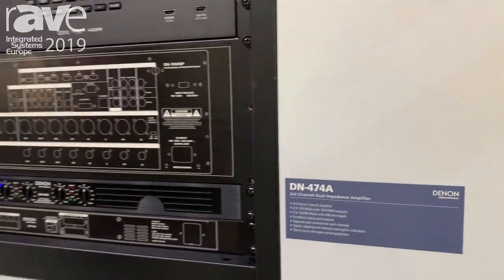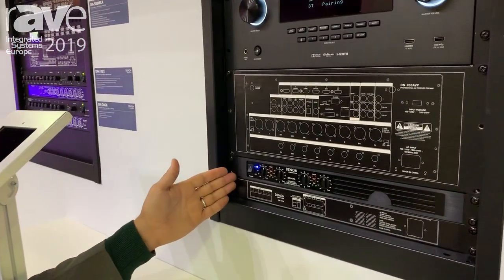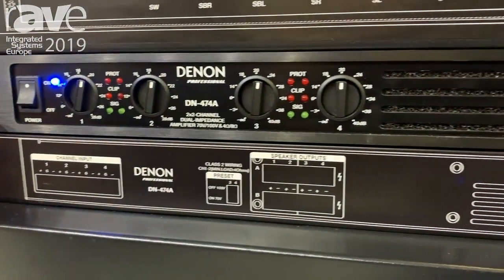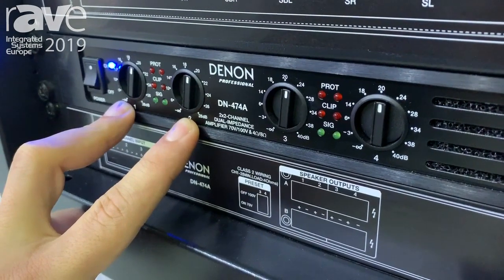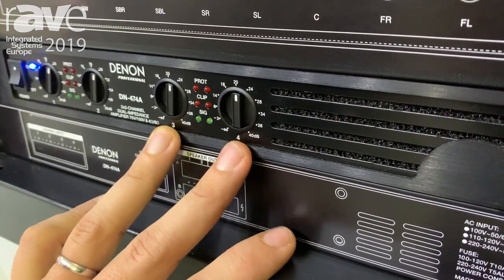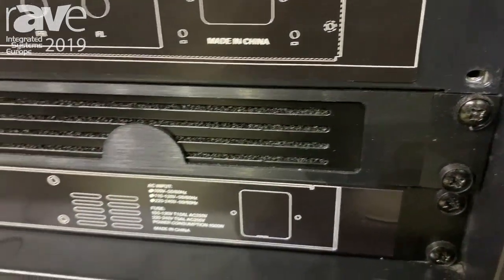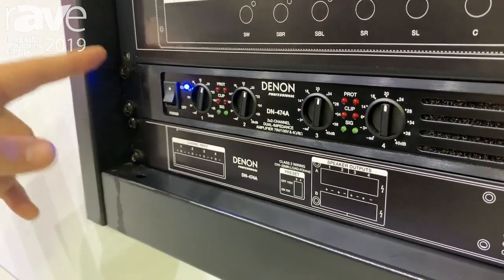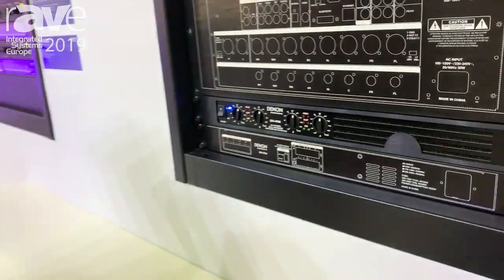ISE 2019: Denon Professional Intros DN-474A 2x2 Dual-Impedance, Four-Channel, Class-D Amplifier